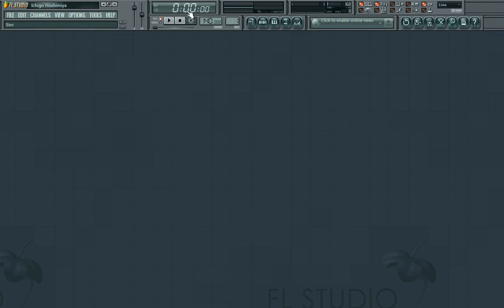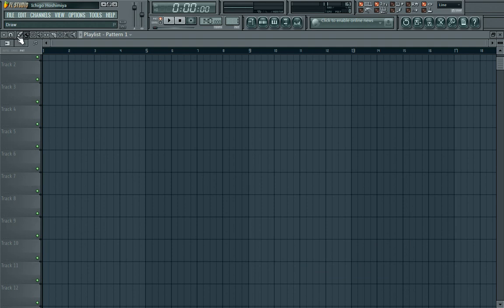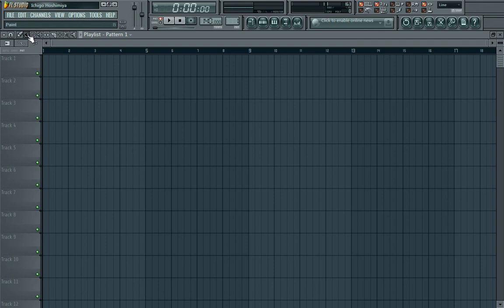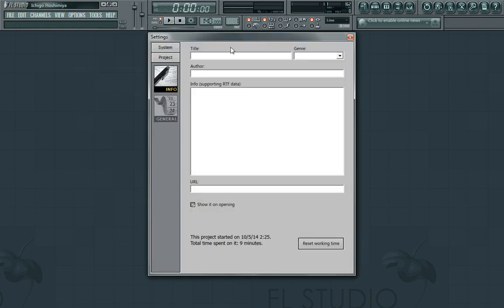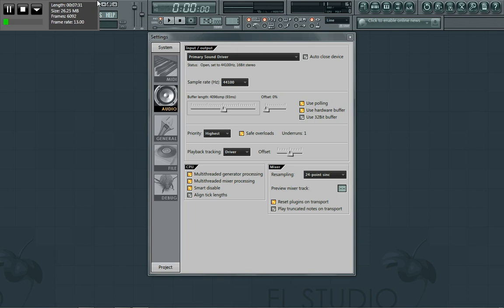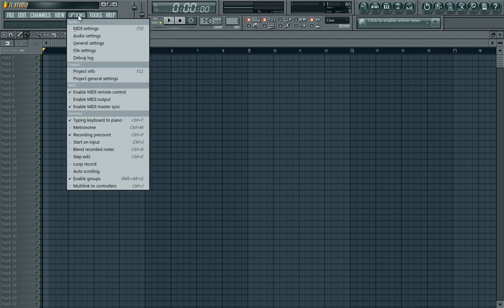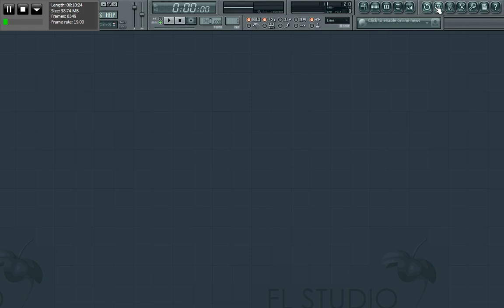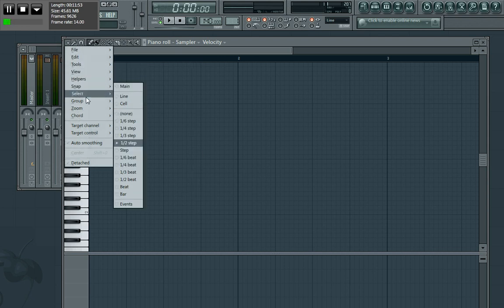General staff about fl studio